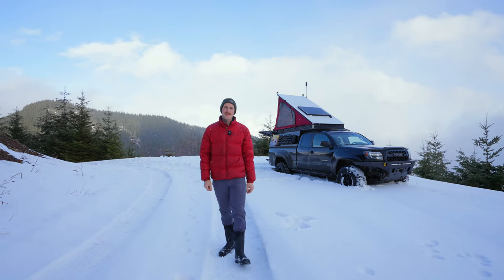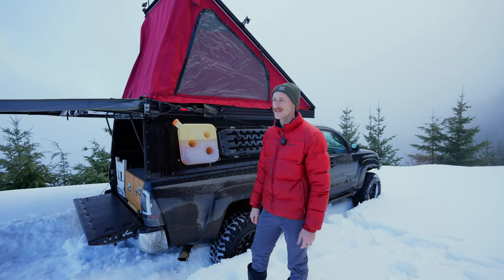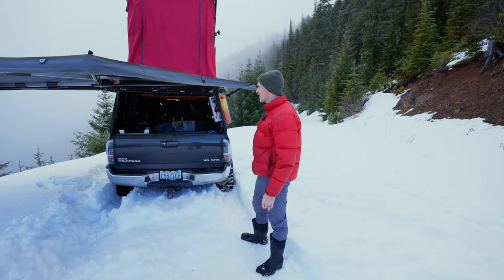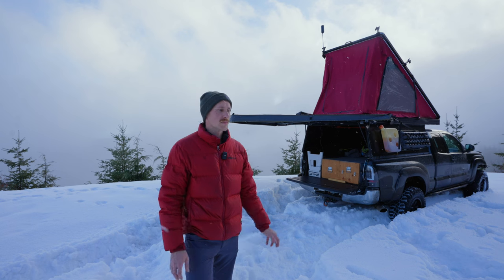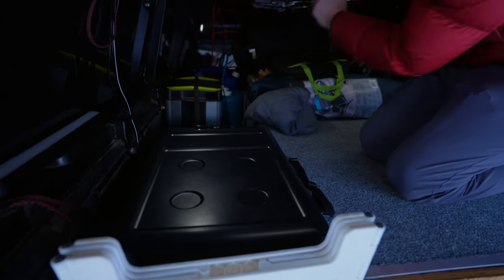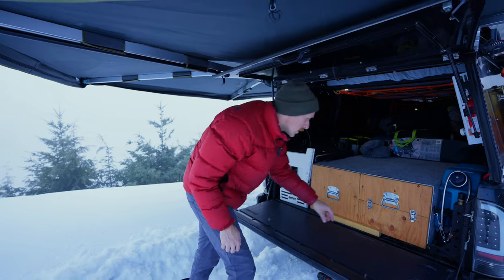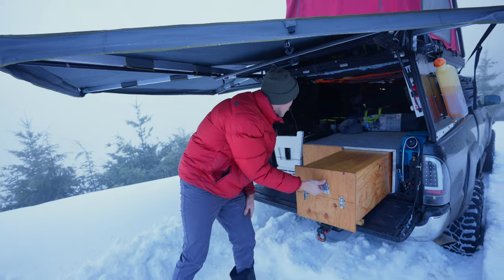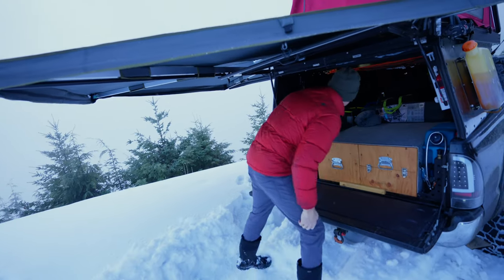Overland Pacific Northwest | 05 Tacoma Build | 4k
05 Toyota Tacoma Build @GautschiFilms

Decided to go find fresh snow up in the mountains and camp overnight. Lucky enough we caught an incredible break in the weather giving us some spectacular views. Cooked up some steak and had some beers while the sun fell. Had a nice warm sleep in the perfect tacoma build, waking up to a beautiful sunrise and making some breakfast. Overall an incredible trip! Hope to do more!

Gear used:
Sony Alpha A7siii
85mm 1.8, 35mm GM, 17-28mm, 28-70mm tamron.